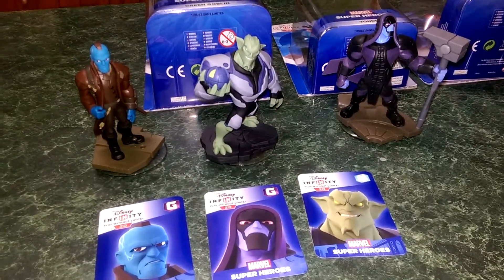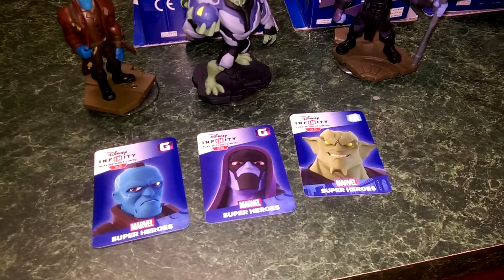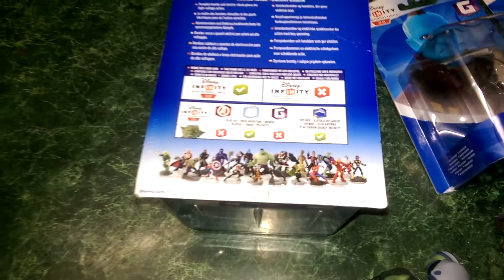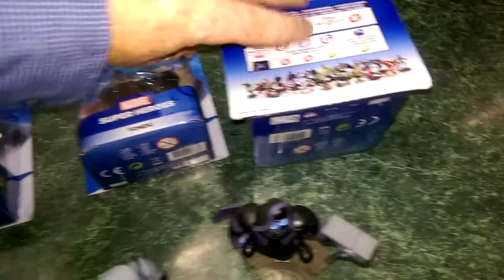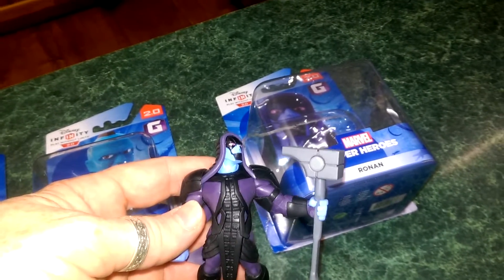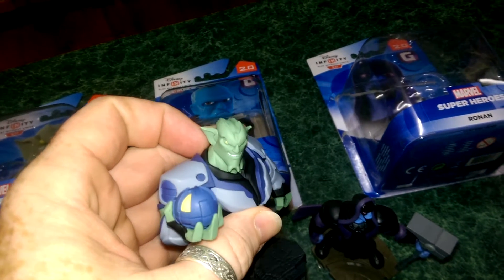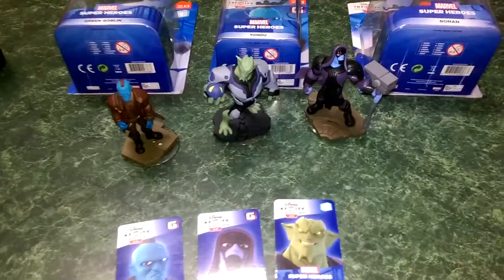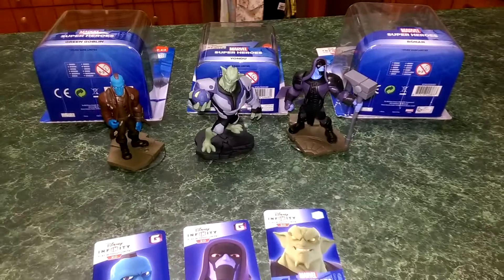Ronan, Yondu and Green Goblin Disney Marvel Infinity figures 2.0